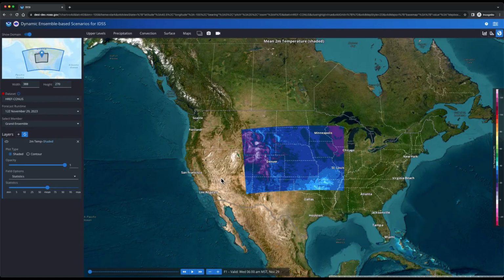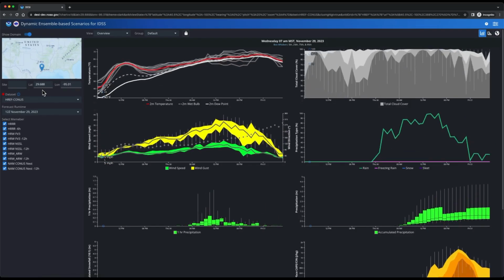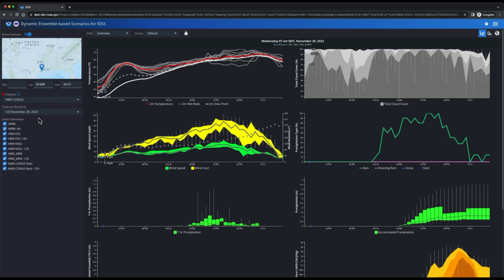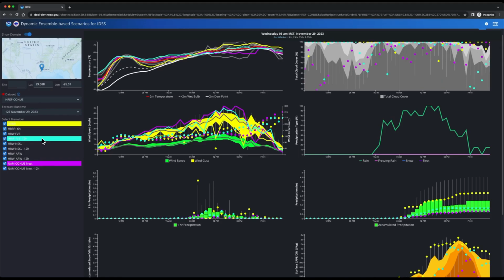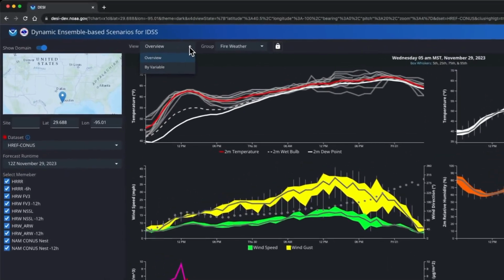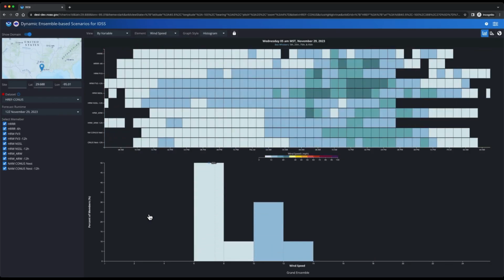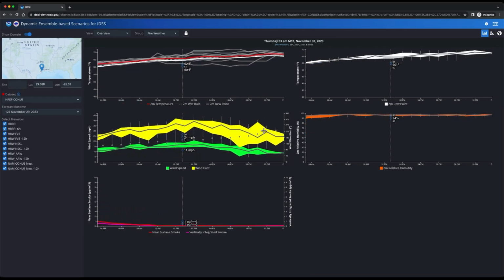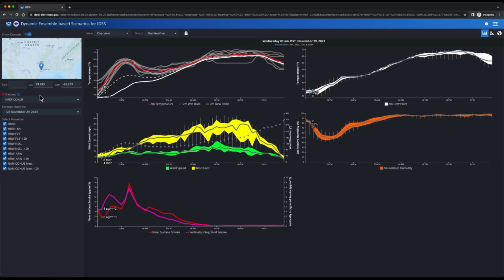DESI 3.0 point viewer training